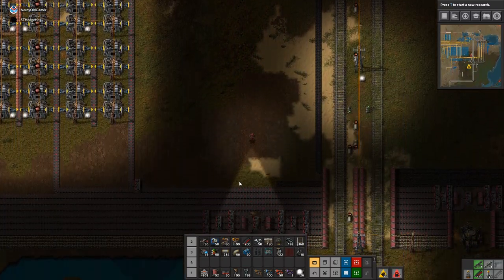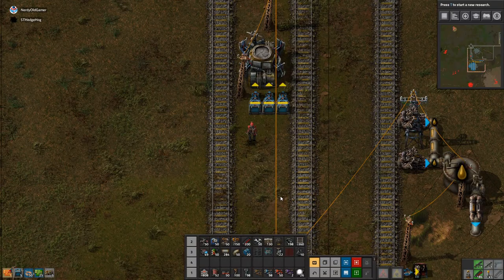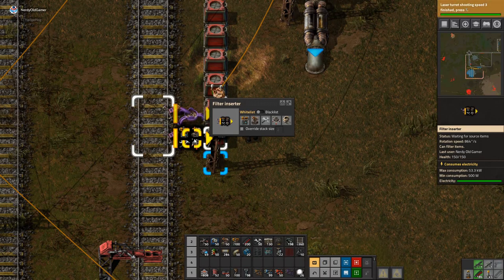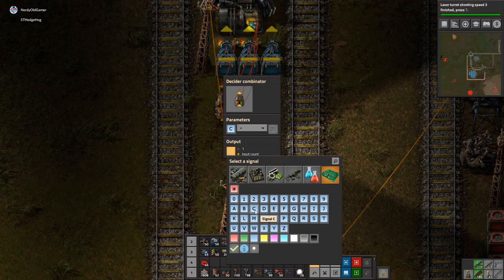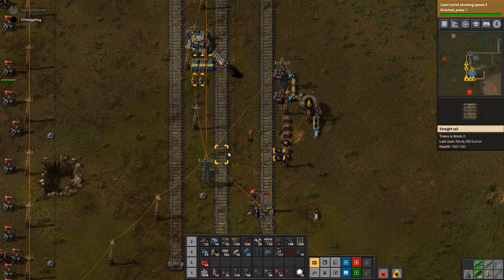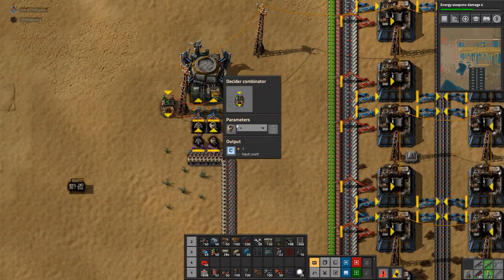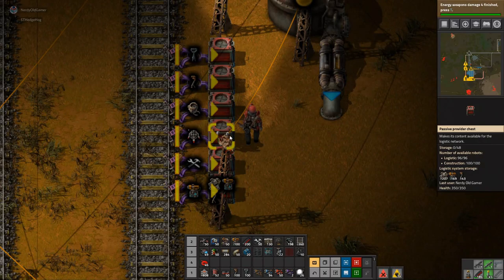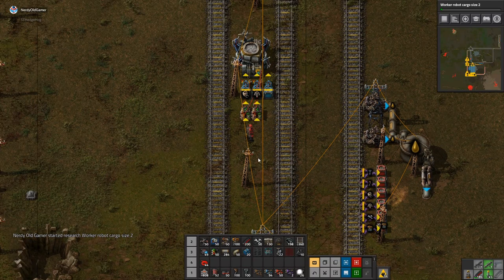Factorio Multiplayer with STHedgehog Ep52 | Finally Getting the Network Working